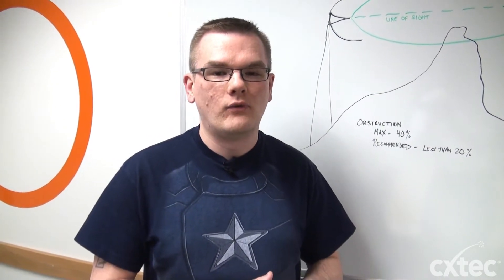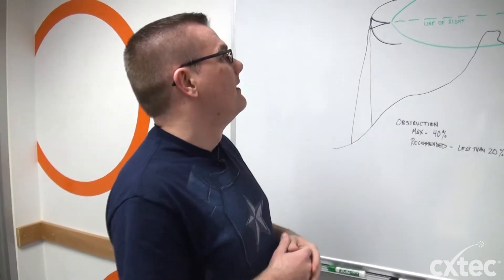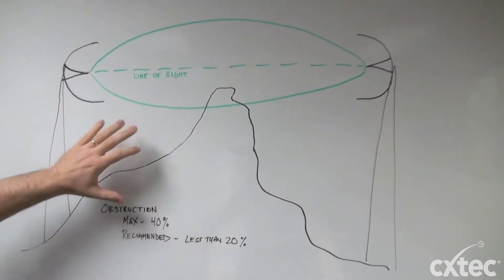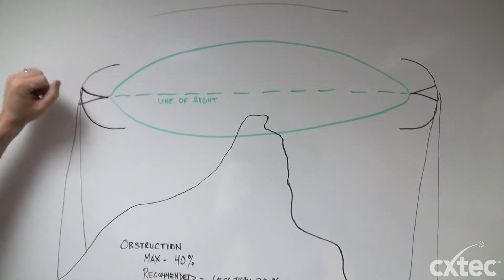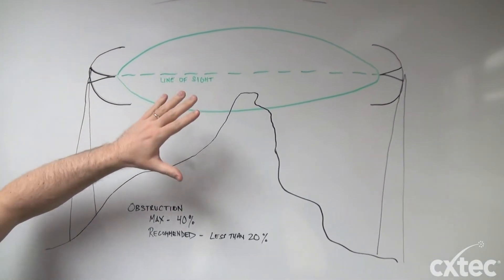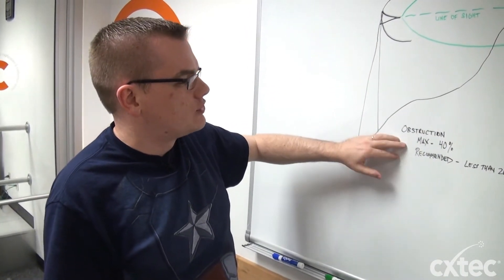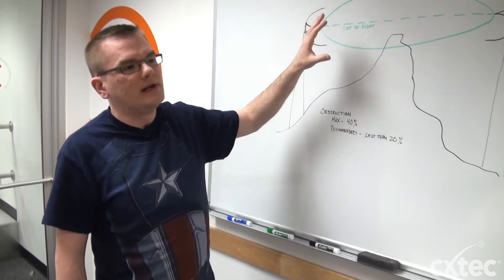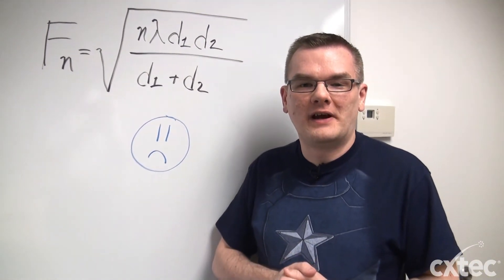Wireless Bridging and the Fresnel Zone - CXtec tec Tips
Let’s rethink how you build, support, decommission, and upgrade your technology infrastructure

Nathan, CXtec's Wireless Product Engineer, explains some factors involved with wireless bridging, including a quick analysis of the Fresnel Zone.

Find a helpful diagram to help with your Fresnel Zone calculations